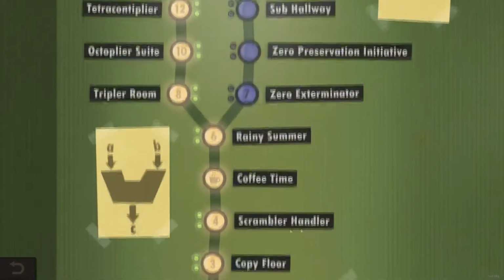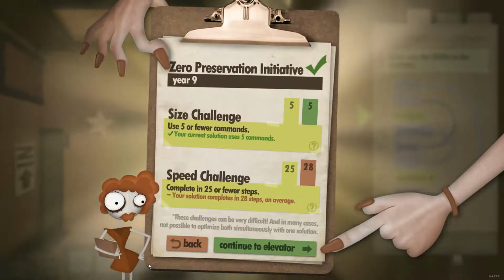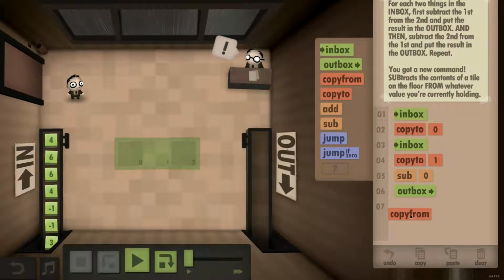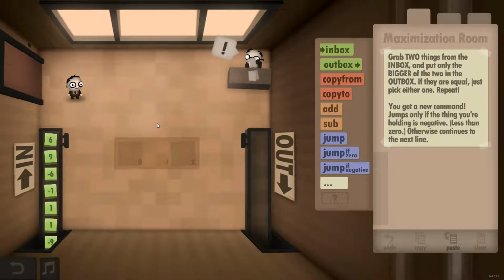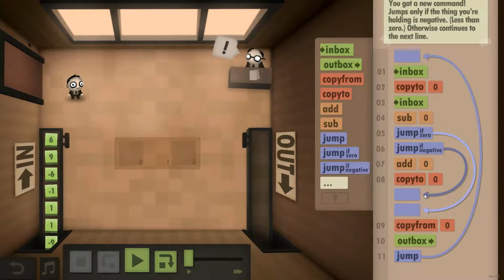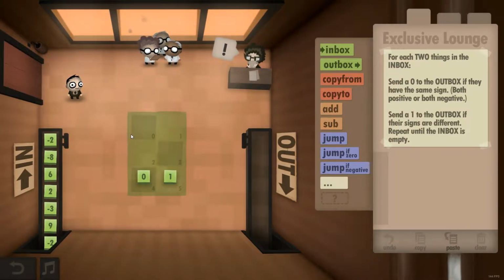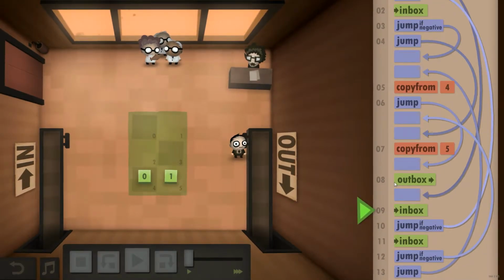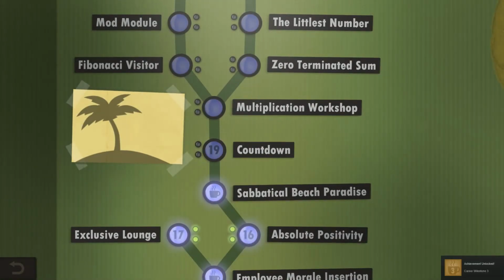ZERO Tolerance - Human Resource Machine 02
We exterminate and then preserve the zeros.

0:18 Zero Exterminator
3:05 Zero Preservation Initiative
7:18 Sub Hallway
9:07 Equalization Room
11:45 Maximization Room
18:38 Absolute Positivity
20:12 Exclusive Lounge